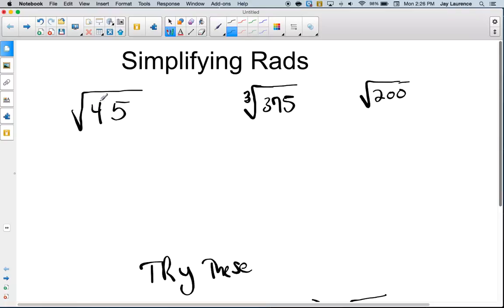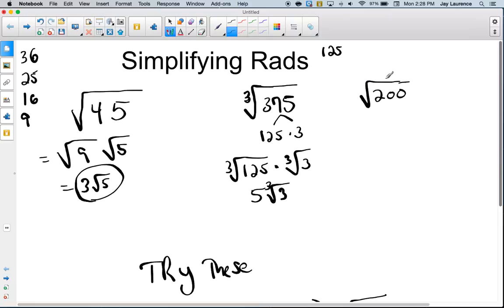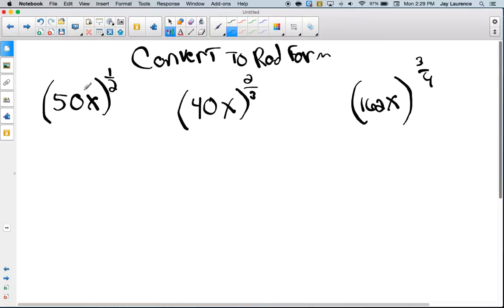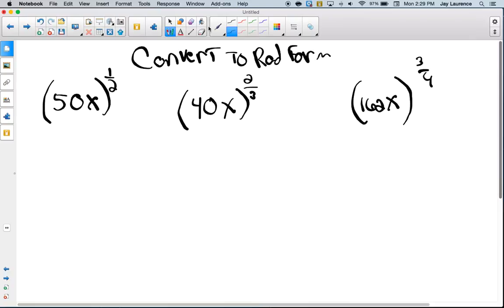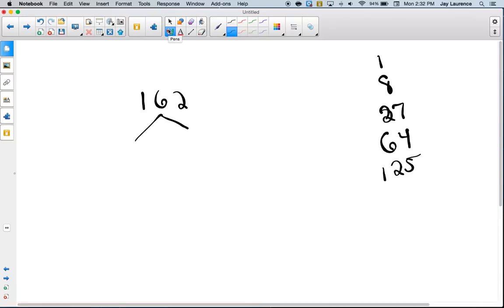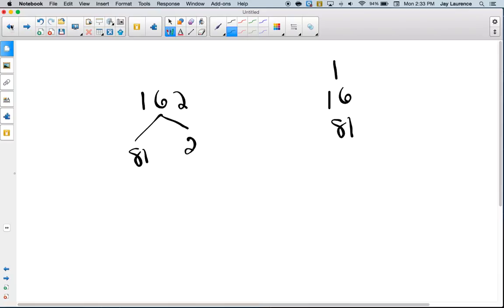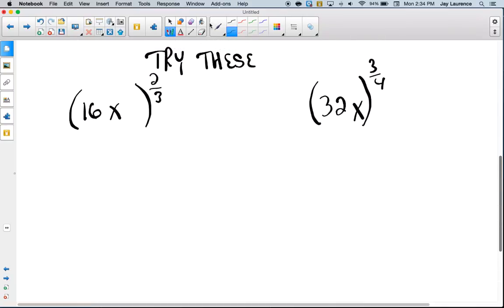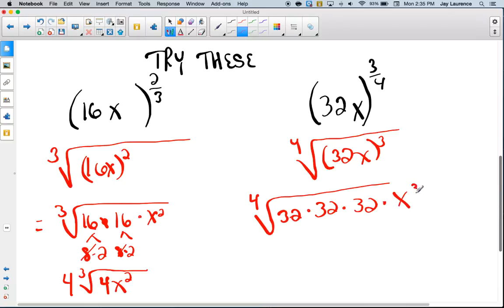Mar 6 Recap of Simp and Convert Rads